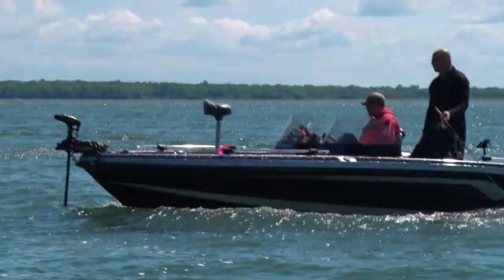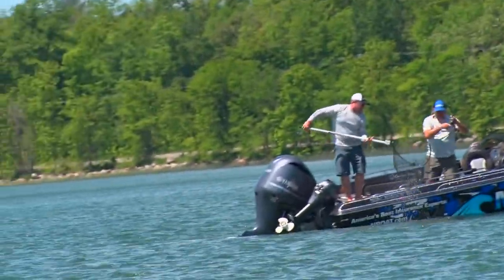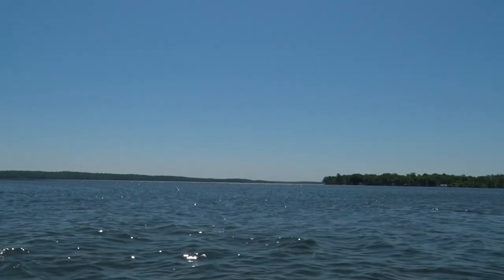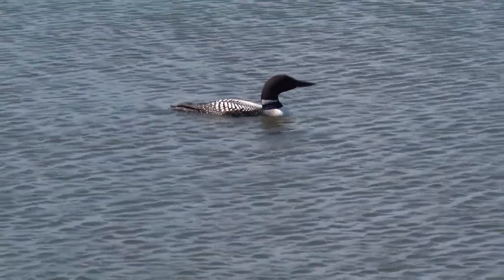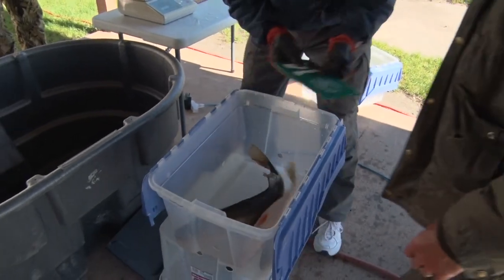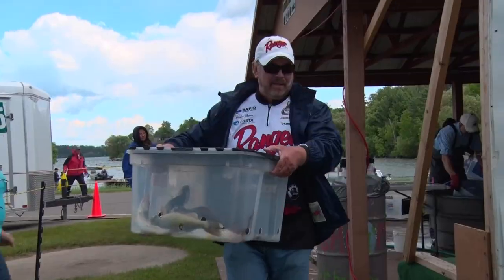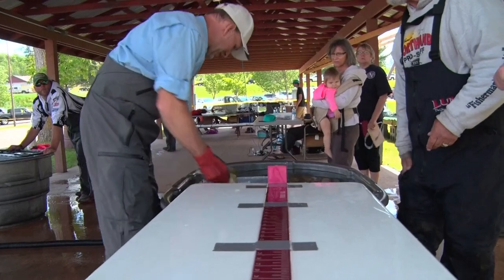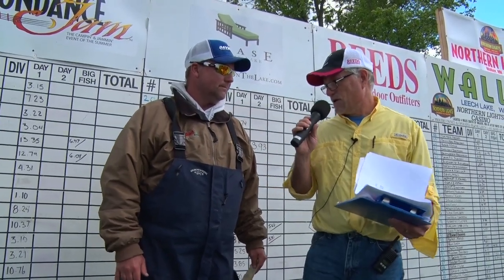MidWest Outdoors TV Show #1626 - Final Day 2016 Leech Lake Walleye Tournament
Final Day 2016 Leech Lake Walleye Tournament from Walker, Minnesota, hosted by Dana Pitt and John Dainsberg.